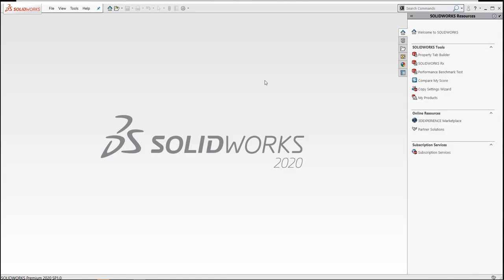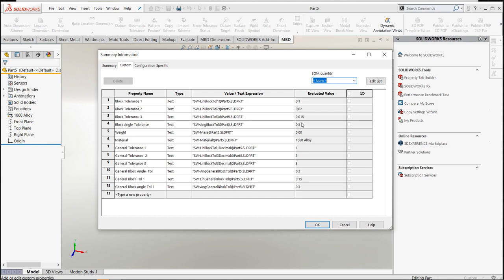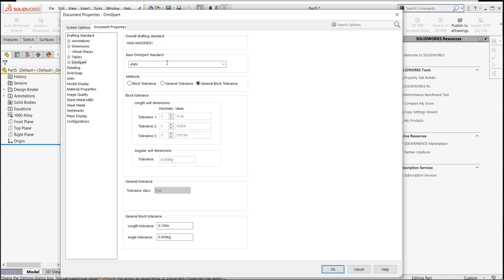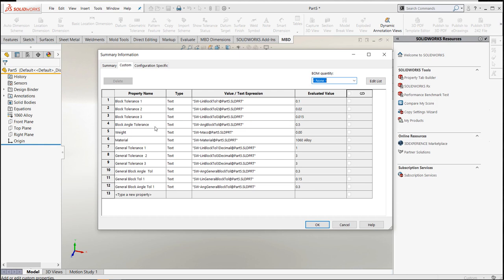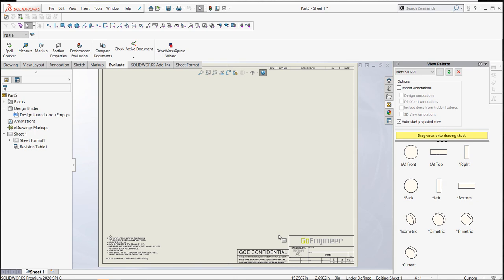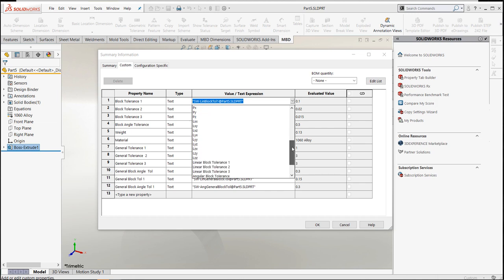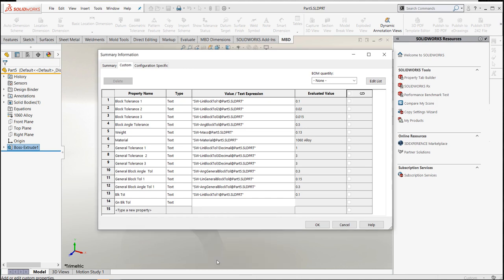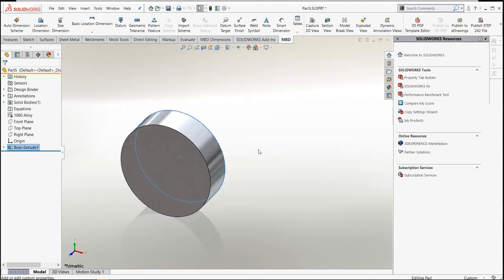SOLIDWORKS Tutorial - Tolerance Setup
This video shows you how to use SOLIDWORKS block tolerances as a standard practice contained within your start part template. I cover where to find the different tolerance settings inside the SOLIDWORKS menu while detailing the one option I recommend using the most. I walk you through the steps to add the additional custom property to your SOLIDWORKS part template and how to link the new tolerance property name to the correct SOLIDWORKS internal database ID. I also show you a quick refresher on relating the custom tolerance properties to the appropriate area inside a drawings title block, keeping the tolerance information associative, and always up-to-date with the SOLIDWORKS part settings.